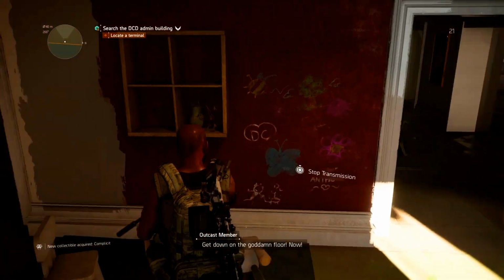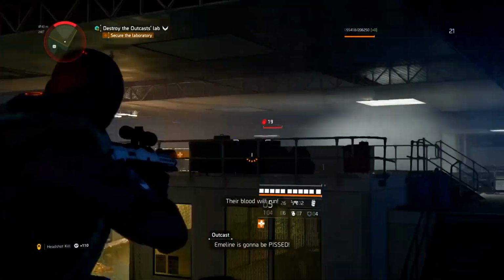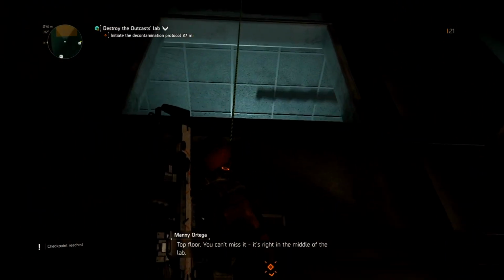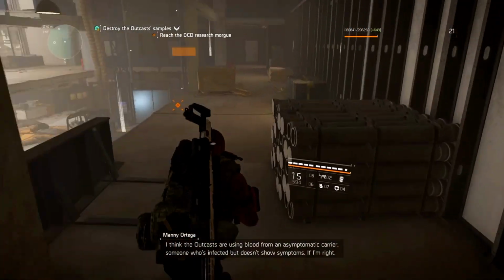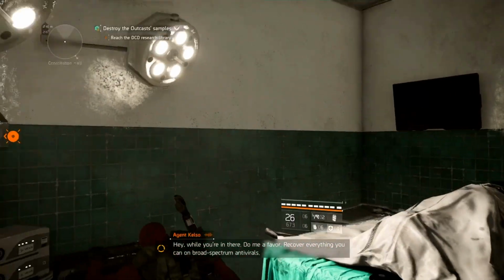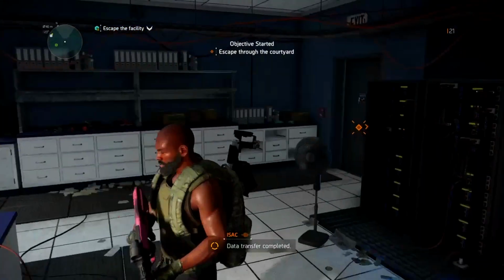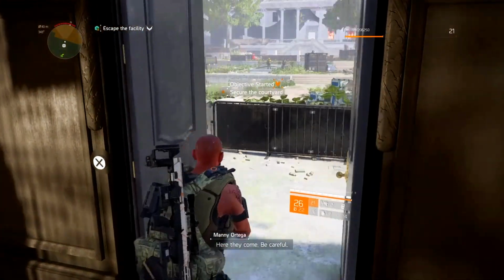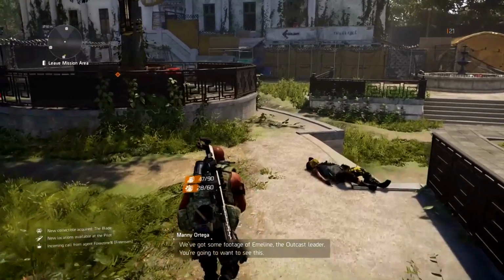The Division 2 Gameplay Walkthrough Part 21 - DCD Headquarters [Story Mode Mission]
Tom Division 2 is now the game we will be playing. Part from the first Division game alot of updates been coming along in this game so hopefully yall will like it.

Welcome all to my channel( DreGameSessionYT). Your support will be much appreicated...